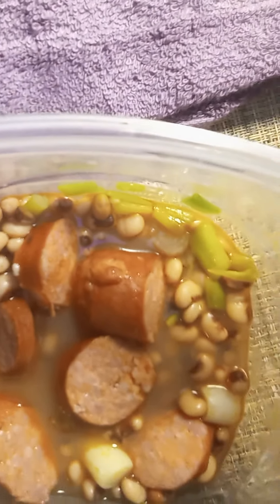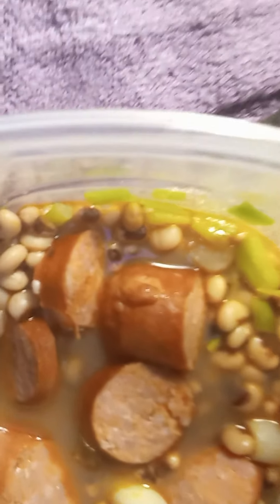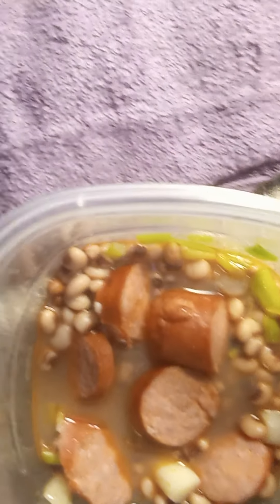Explaining the Poor Man Dinner Dec.